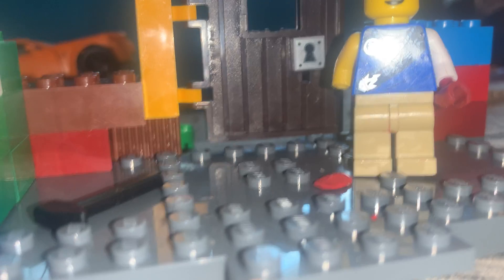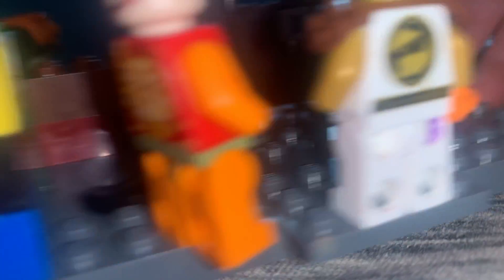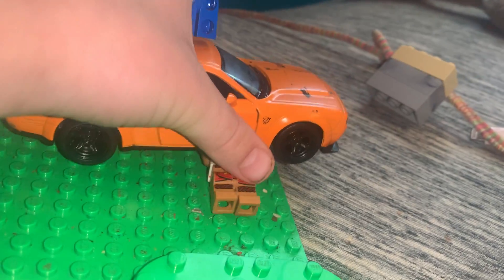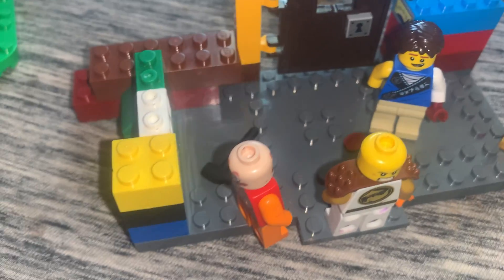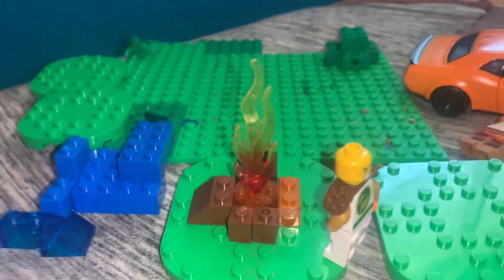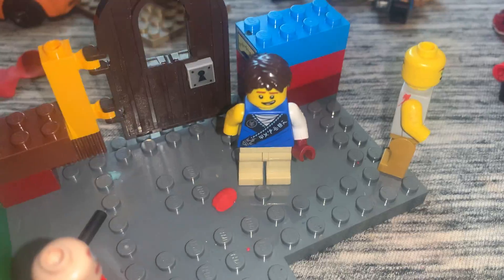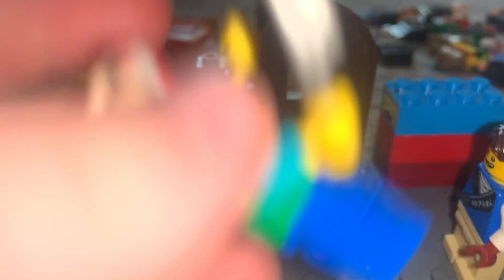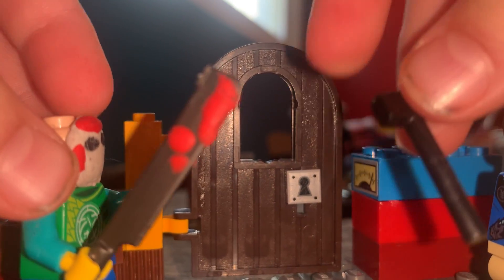Friday the 13th part one Jason Haunts the camp￼￼